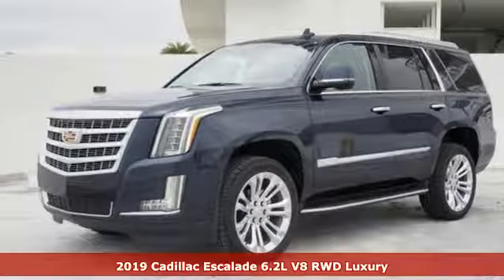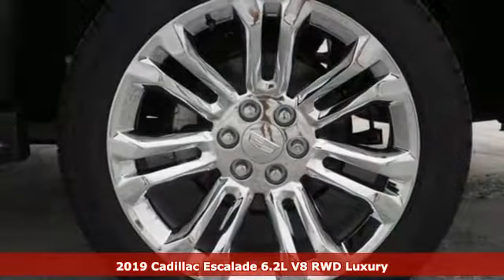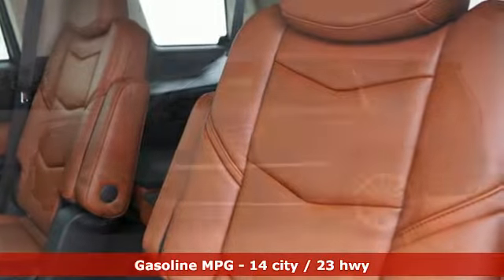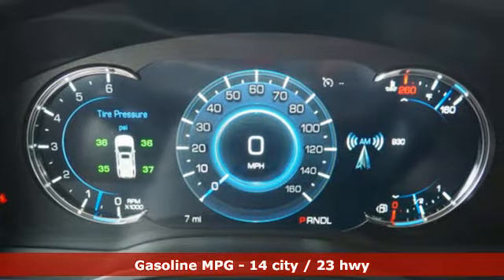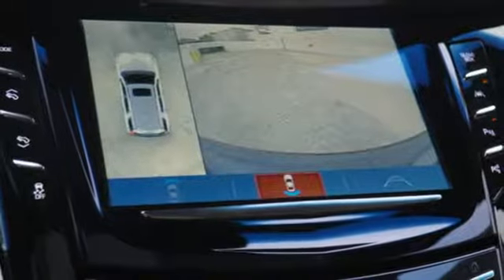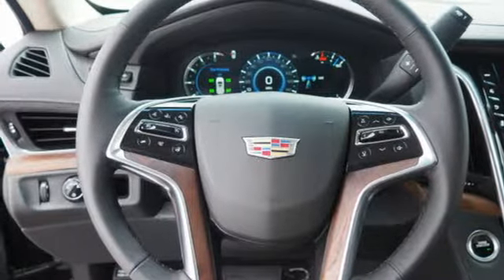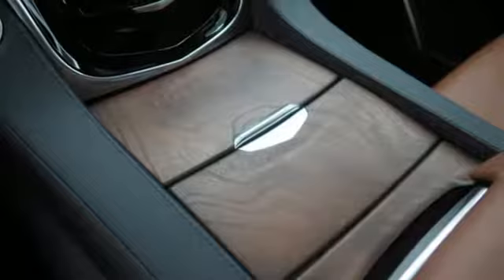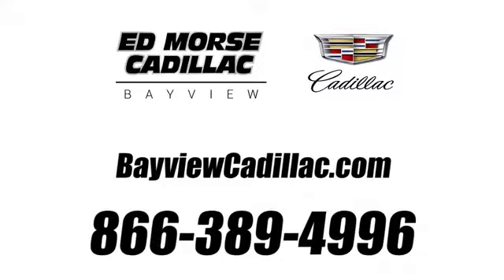New 2019 Cadillac Escalade Miami Fort Lauderdale, FL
Year: 2019
Make: Cadillac
Model: Escalade
Trim: Luxury
Engine: 6.2l 8 Cylinder Fuel Injected
Transmission: RWD Automatic
Color: Dark Adriatic Blue
Interior: Kona Brown With Jet Black Accents
Stock #: WNSB3M
VIN: 1GYS3BKJ4KR253235

Address:
1240 North Federal Highway